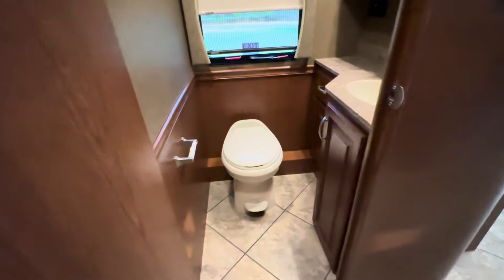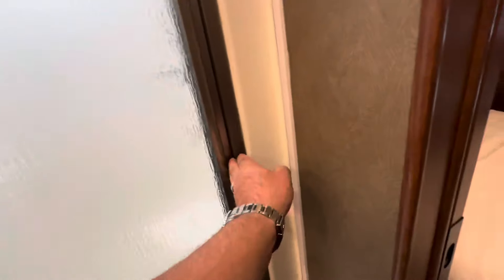2015 Forest River Berkshire 38a For Sale at RV Dealer in Houston, TX. $109,995